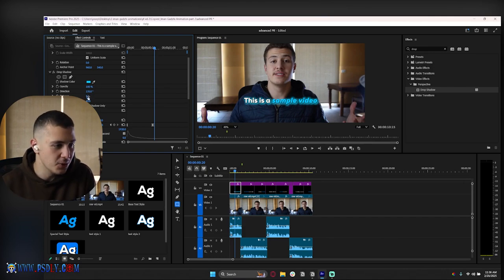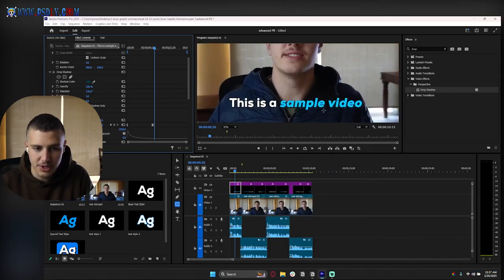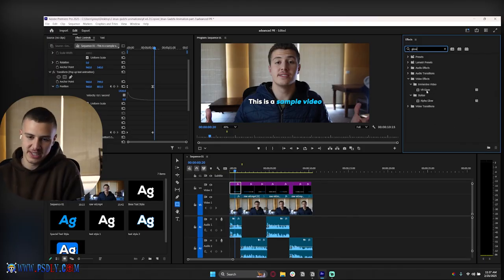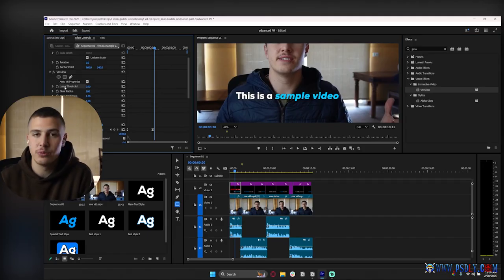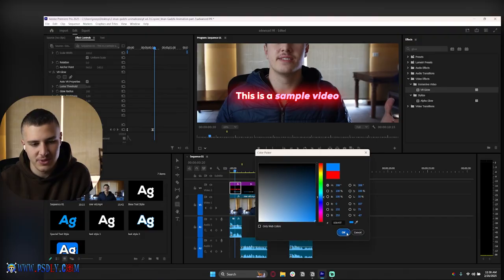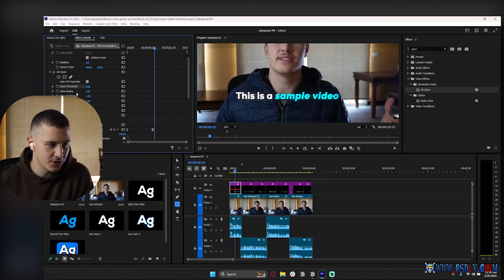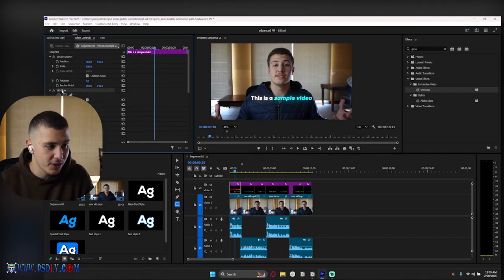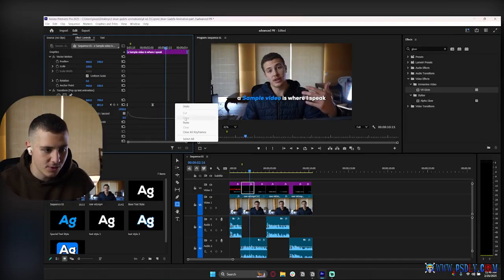19 Adding in Visual Effects The Premiere Pro Masterclass Ultimate www psdly com